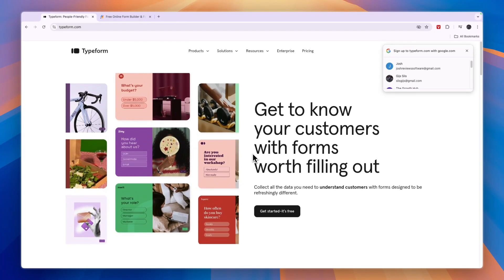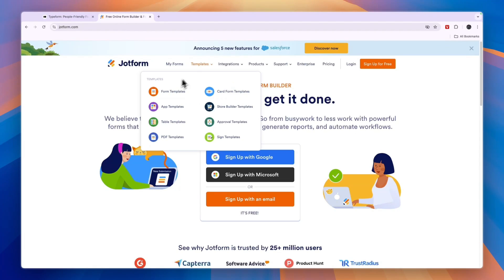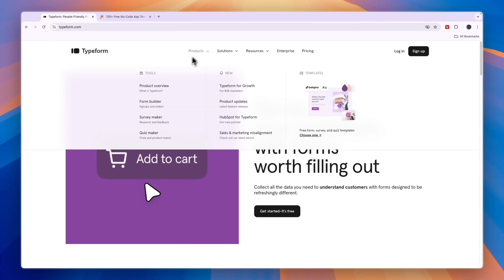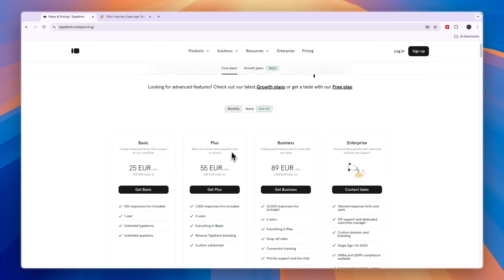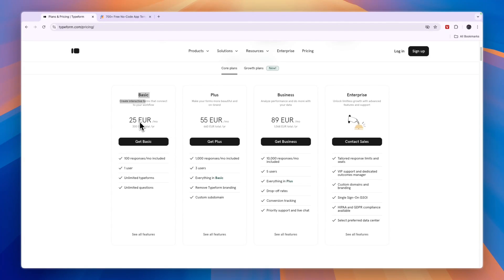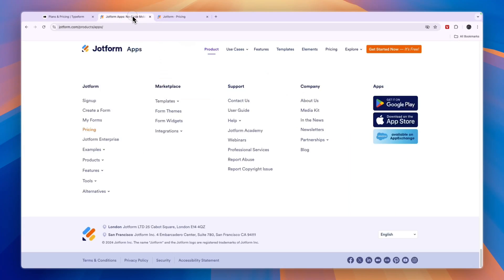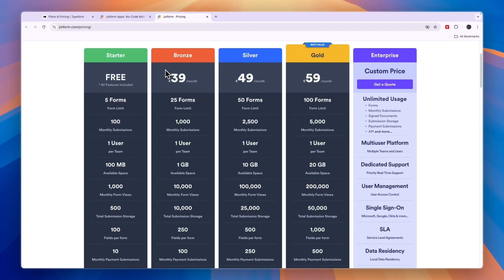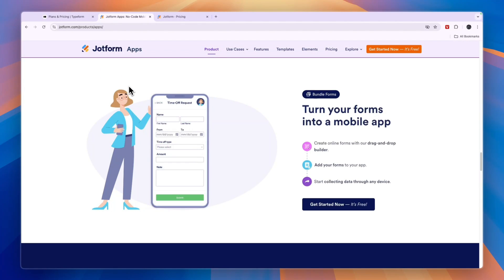Typeform vs Jotform (2026) | Which One is Better?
In this video I'll compare Typeform vs Jotform.

So if you're looking for a software to build forms for your business and you're considering Typeform and X, then this comparison will help you make a decision!